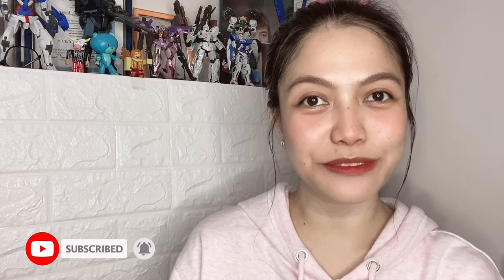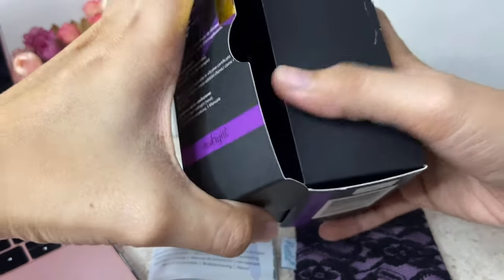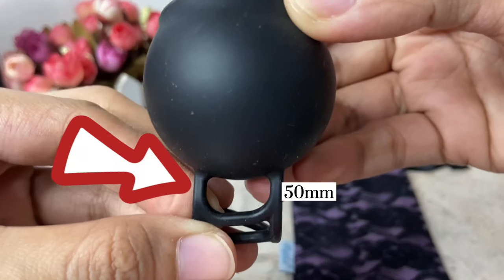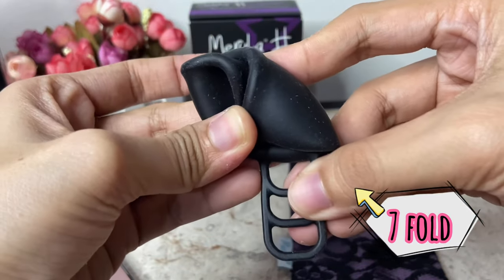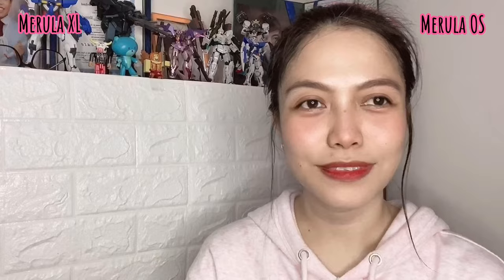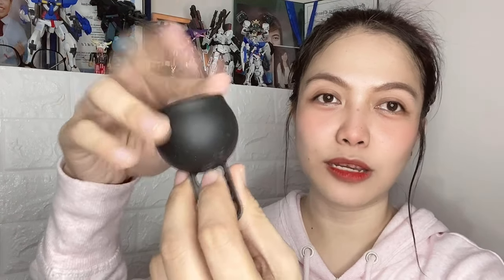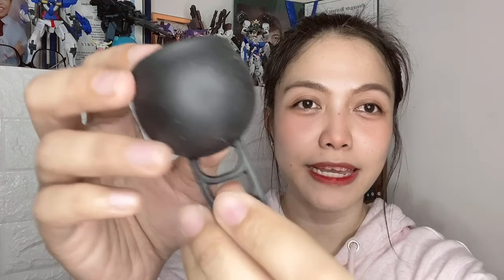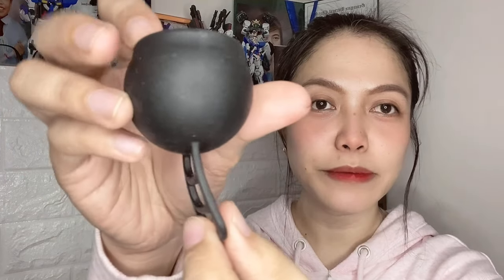MERULA OS : Menstrual Cup Product Review (comparison between Merula OS & Merula XL)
This review is based on my honest opinion, perspective, experience and preferences.

Watch the entirety of this video to appreciate menstrual cups and to fully understand what’s in it for you.

Join the movement to do the sustainable switch, and revolutionize your time-of-the-month each and every month! 😉

You may search for GeeAnneSquishTest to see all of my ‘Squish Comparison’ videos between the various cups I own. This video is not sponsored, and I purchased ALL of these cups with my own money and am not paid in any way nor affiliated with any of the menstrual cup companies that I feature in my channel.

Please check my other videos if you are looking for full product reviews of menstrual cups.

To find menstrual cup recommendations, you may take the assessment from the ‘cup quizzes’ below:

Menstrual Cup Quiz